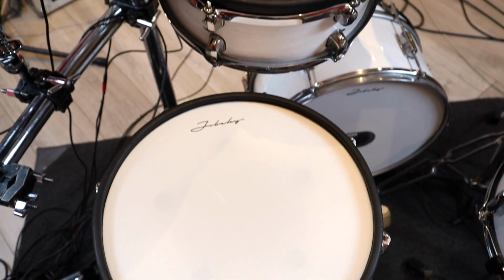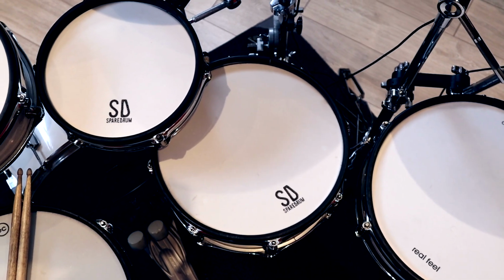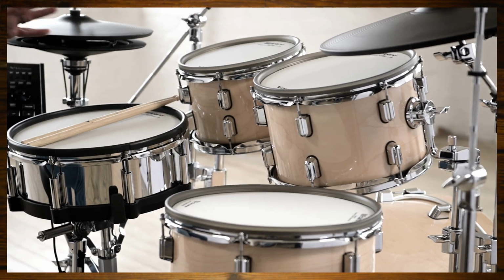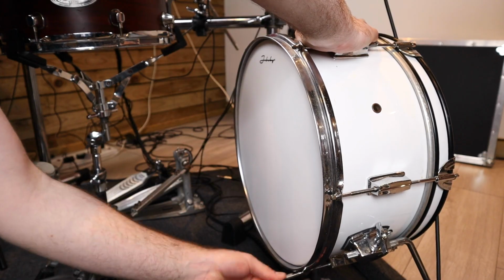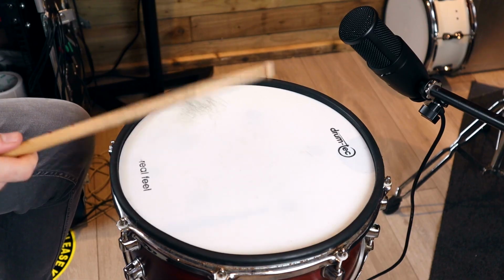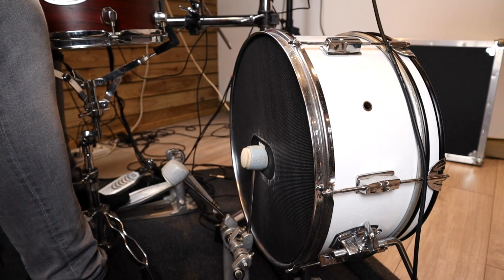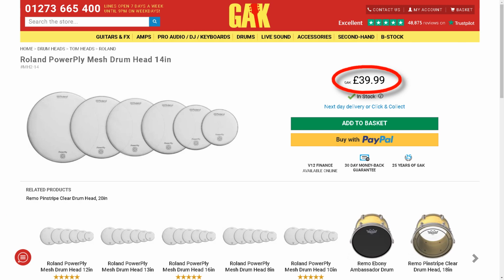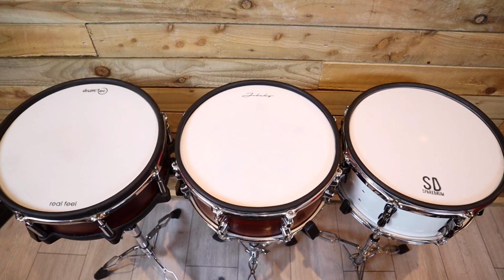Jobeky 3 Ply Mesh Head Review | Jobeky Prestige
Jobeky 3 ply mesh head review. Comparing the playability, feel and sound / volume of the Jobeky Prestige 3 ply drumheads with drum-tec Real Feel 3 ply mesh heads, SpareDrum Mute 3 ply mesh heads and Roland Powerply mesh heads.

Make your snares POP with The eDW Snare eLements Sample Pack
Compatible with
► Roland TD-50X, TD-50, TD-27, TD-17, SPD-S, SPD-SX, TM-6 Pro, TM-2
► Alesis Strike Multipad, Strike Module
► Yamaha DTX Multi 12
► Pearl Mimic Pro
► dbdrums nPad, G4M DD90 Digipad and HXW PD-705

Jobeky Prestige 3 ply mesh heads by Jobeky Drums Review
00:00 - Intro, Looks and Feel
02:15 - General Comparisons & Performance
05:16 - Noise / Volume Comparisons
09:19 - Price & Conclusion

Great electronic drum related products* -

► ESR Bike Phone Holder (mount phone to drum rack!)
Amazon US
Amazon UK
Amazon CA

► Sandisk Cruzer Fit 32GB USB 2.0 Flash Drive
Amazon US
Amazon UK
Amazon CA

► Samsung EVO 32GB Micro SD Card with SD adapter
Amazon US
Amazon UK
Amazon CA

► KZ ZS 10 Pro In Ear Monitor
Amazon US
Amazon UK
Amazon CA

► 8 Core Cable Upgrade for KZ ZS 10 (optional upgrade)
Amazon US
Amazon UK
Amazon CA

► New Bee Replacement Foam Ear Tips for KZ ZS10 Pro
Amazon US
Amazon CA
► INAIRS AIR2 Replacement Foam Ear Tips for KZ ZS10 Pro
Amazon UK

► Gibraltar GEMC Clamp (mount laptop, multipad, mixer etc)
Amazon US
Amazon UK
Amazon CA

► Evans EQPB2 Nylon Patch (choice of double or single pedal version)
Amazon US
Amazon UK
Amazon CA

► Gibraltar SC-EMMP module mount plate
Amazon US
Amazon UK
Amazon CA

Want to learn how to improve eDrum sounds and get the best out of your electronic drums?